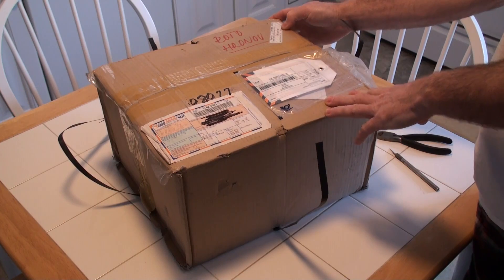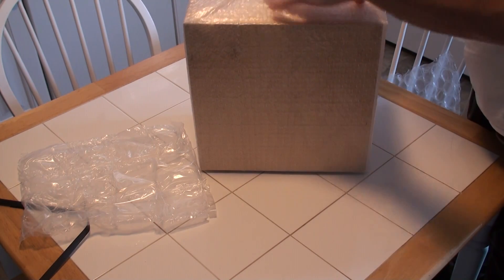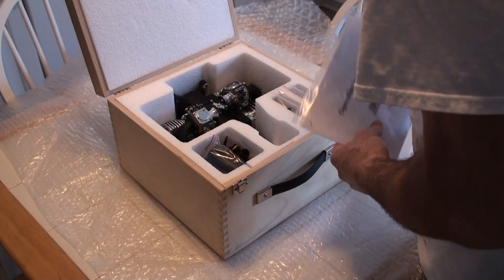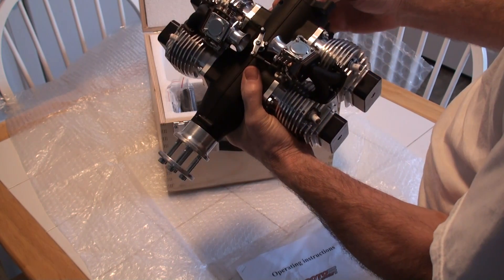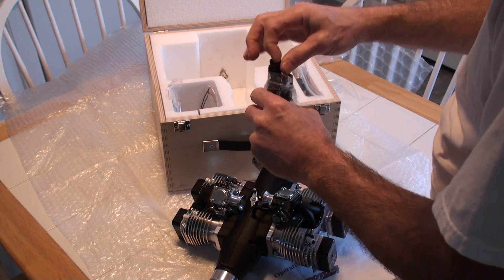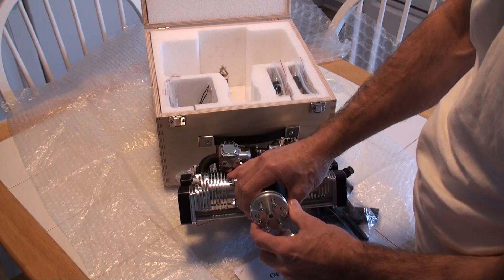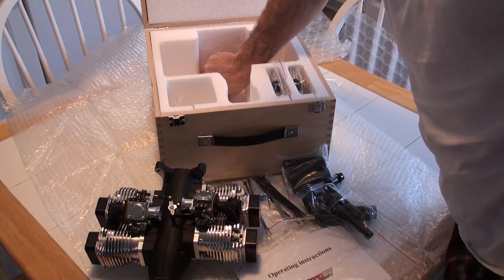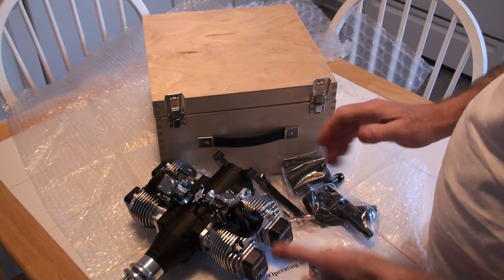Unboxing the Rotomotor 170 FS - 170cc 4 Stroke 4 Cylinder Gas RC Engine!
The Rotomotor ROTO 170 FS - 170cc 4 Stroke 4 Cylinder Opposed (Boxer) Gas RC Engine.

This is the first unboxing of the engine and accessories.
This engine is going to be used in my 35% scale TMMY Composite, Cessna 182 Skylane RC project.